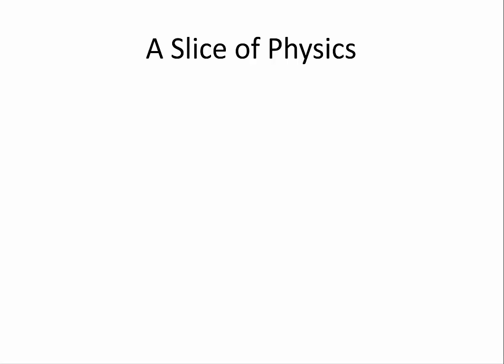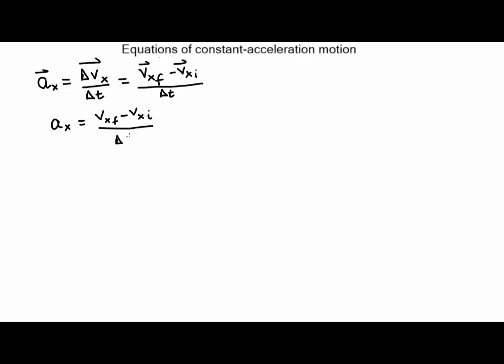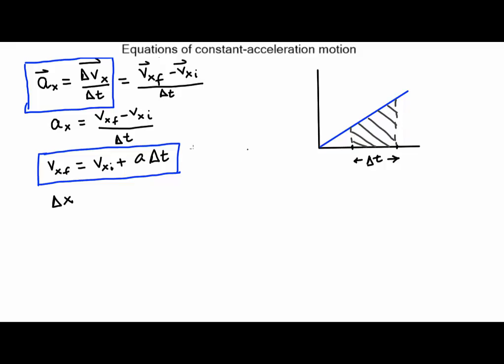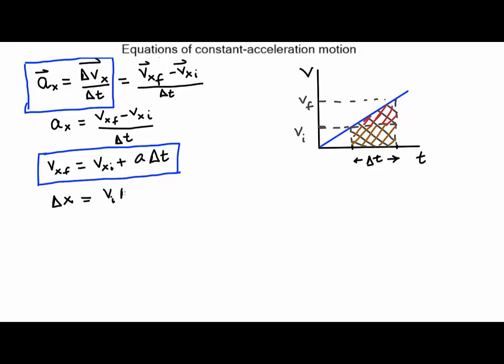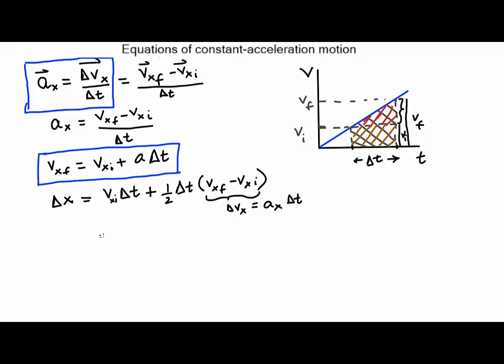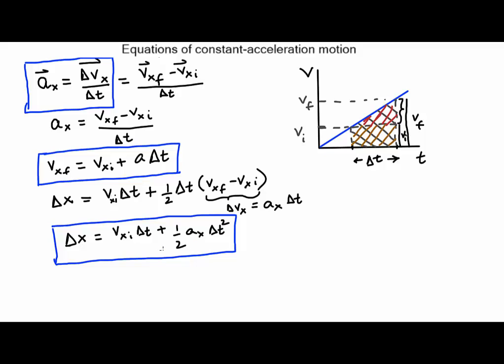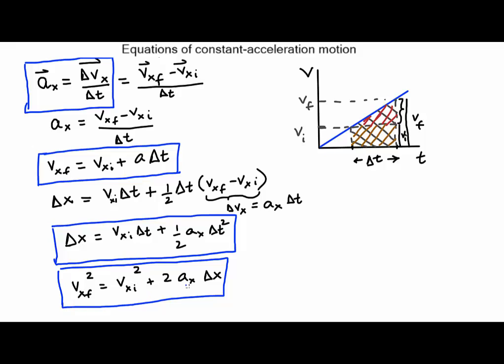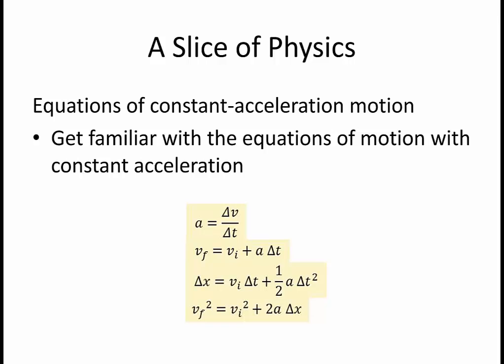Slice113 Equations of constant acceleration motion